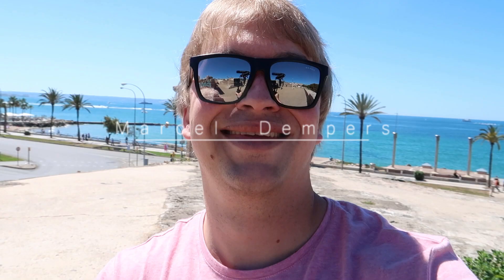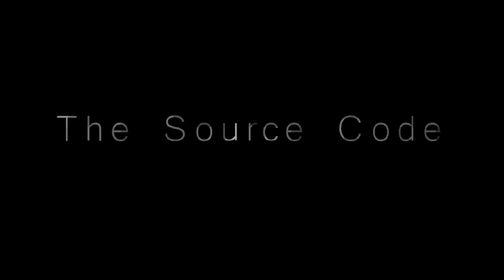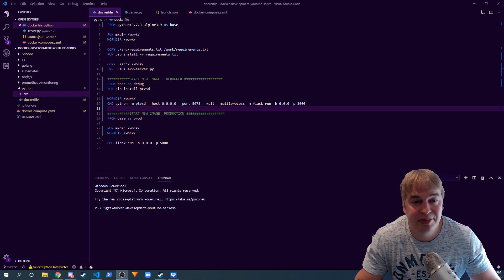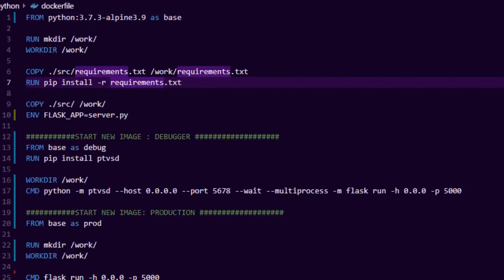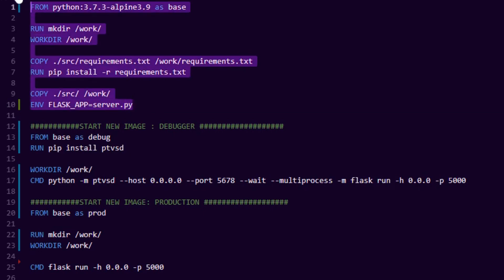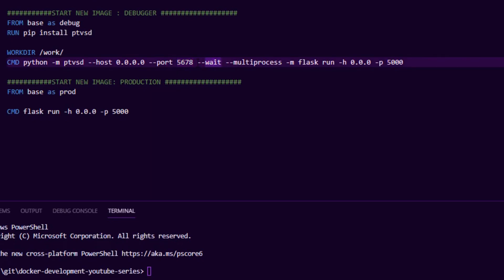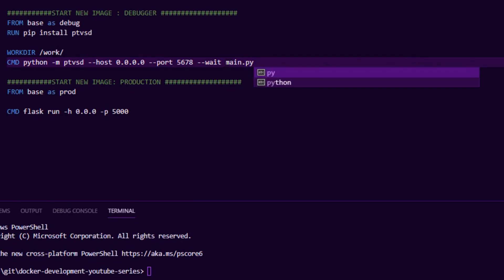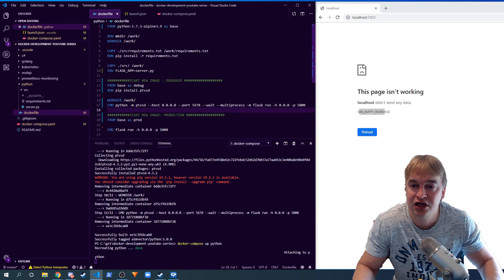Debugging Python in Docker using VSCode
Good day folks! In this video we'll take a look at debugging python code inside docker containers using VSCode remote debugging!

Track: Grouf - PIPED UP /w Lord Sesshomaru